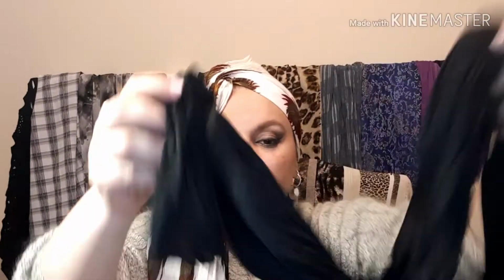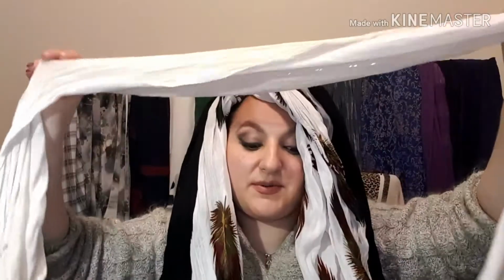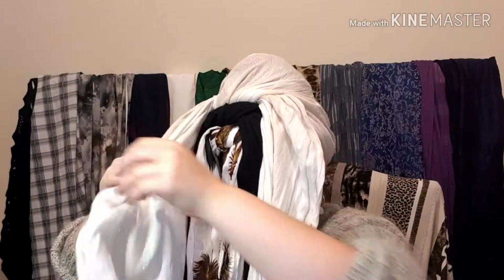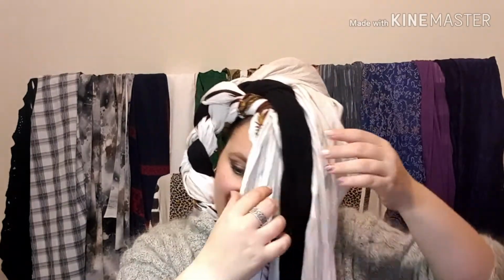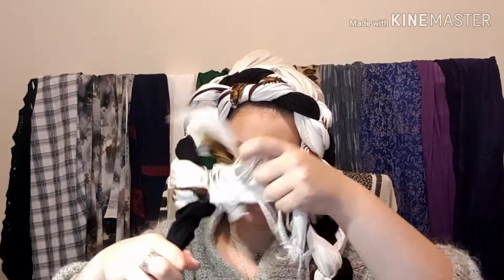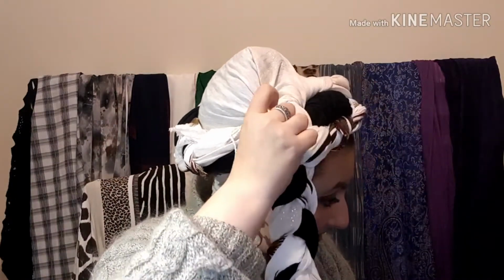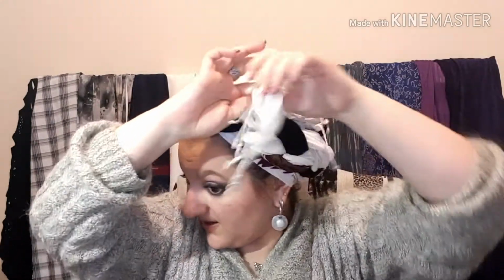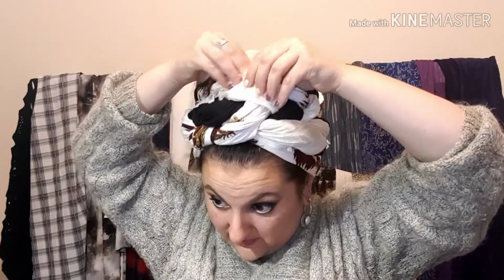New 3 Scarf Tichel | MWWU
Hi lovelies!!

This has been such an awesome creative process. A tichel I accidently came up with doing my 4 elements look is now styled up, with matching scarves and proper support wear

Love how this has all come together

xx Alya

- Brushes & How To Use Them
- MWWU | Hot vs Cold Weather
- No Tools No Worries | mid Week Wrap Up | Tichel Tutorial
- Getting to Know Me | The Part-time YouTuber Tag
- 1st EVER Review - Aether Beauty | Amethyst Gemstone Palette